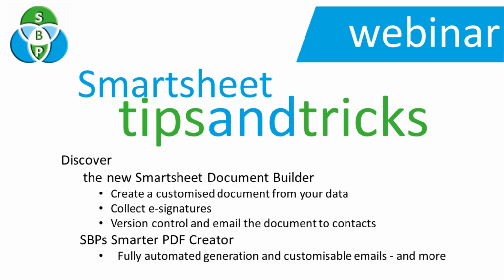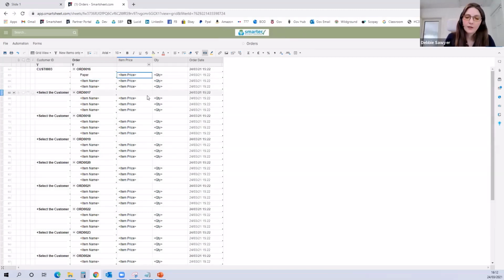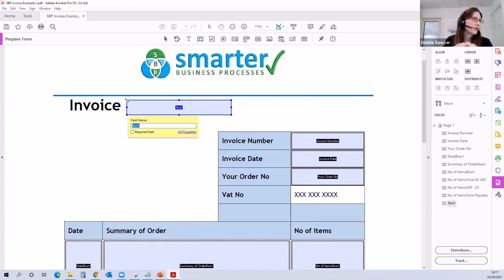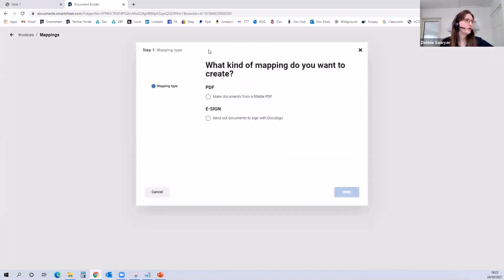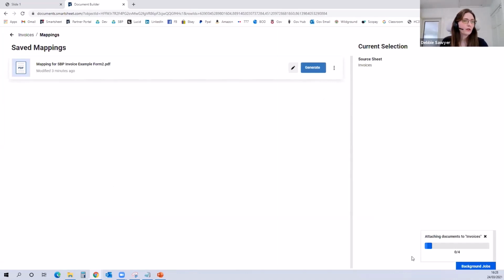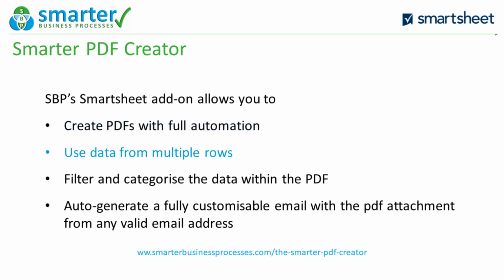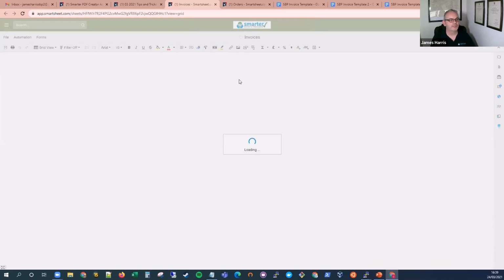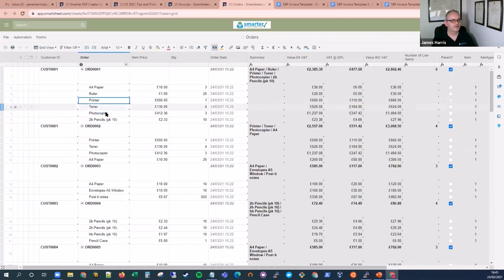Smartsheet Document Management Tips and Tricks Webinar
Catch up with our Smartsheet Tips and Tricks Document Management Webinar from March 2021.

Our team of certified Smartsheet consultants gave delegates the run down on Smartsheet's latest Document Builder features, PDFs and mail merging, and answered questions from delegates in the live chat.

We also unveiled our own Smarter PDF Creator which allows you to convert multiple rows from a Smartsheet to PDF. For more information on our PDF creator and other smarter apps for Smartsheet please visit our

TIME STAMPS
00:00 Introduction: Smarter Document Management
00:14 Smartsheet Document Builder Overview
01:26 You Will Need
02:09 Setting the Scene
03:07 Demonstration Breakdown
04:31 Quick Overview Demo
04:37 Tips and Tricks: Get access to the workspace
05:13 Overview Demo: Update Orders
05:57 Overview Demo: Generate Invoice
07:42 Overview Demo: Automatically email the invoice
08:34 Demo Breakdown - Word Template
09:13 Demo Breakdown - PDF Template
11:22 Demo Breakdown - Smartsheet Workspace
13:21 Tips and Tricks: Multiple Lines into Document Builder
15:06 More Detail: Mapping the Template
17:40 Tip: New Generate button position
18:20 More Detail: Two Ways of Emailing the Invoice
20:39 More Detail: Generate Multiple Documents
21:38 More Detail: Update and Regenerate - with Version Control
25:23 Demonstration Recap
25:54 Smarter PDF Creator
26:18 Smarter PDF Creator's Key Features
28:07 Smarter PDF Creator - What You Need
28:35 Smarter PDF Creator - Demo Breakdown
29:28 Smarter PDF Creator - Quick Demo
30:12 Smarter PDF Creator - Fully Automated PDF Creation
32:08 Smarter PDF Creator - Google Doc Templates
33:26 Smarter PDF Creator - Admin Sheet
35:38 Smarter PDF Creator -  Mulitple Rows and Categorised Data
38:04 Smarter PDF Creator Summary

We are Smarter Business Processes. What we can do for you using smart sheets is only limited by your imagination.